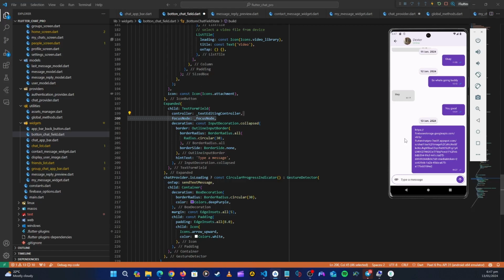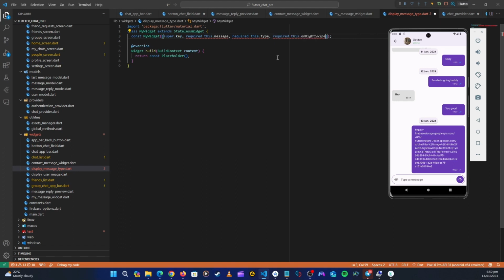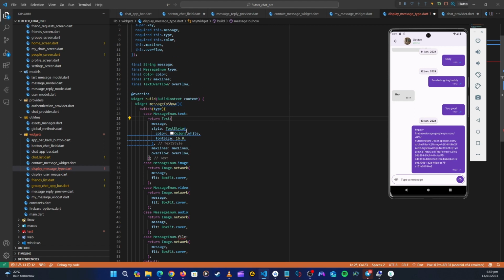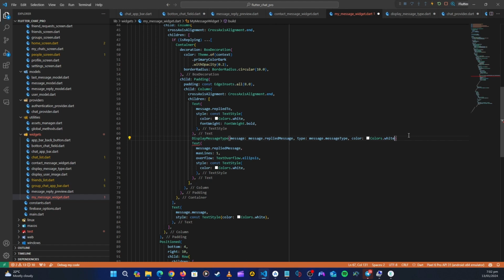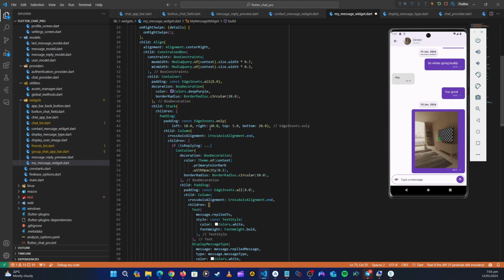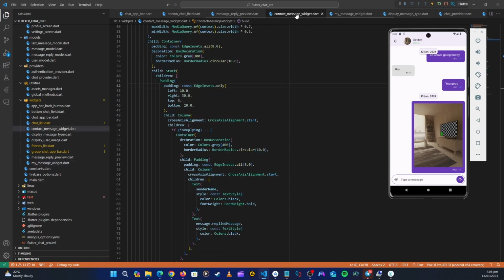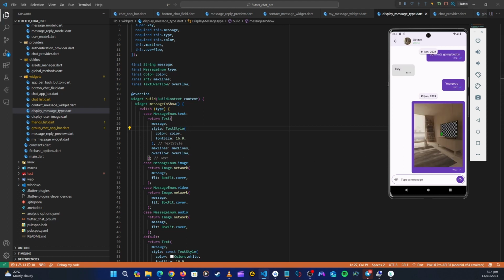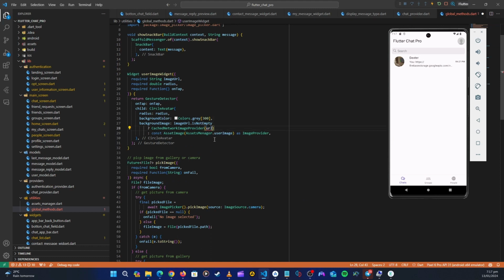51 Flutter & Firebase Chat App with Provider State Management - Displaying an image message